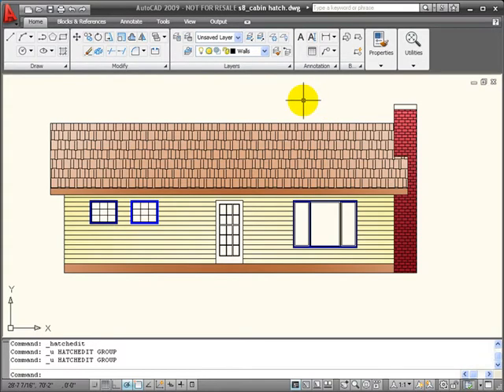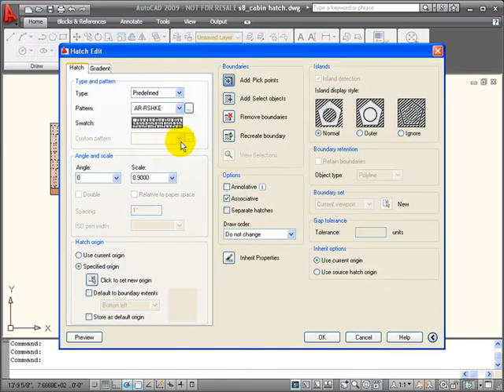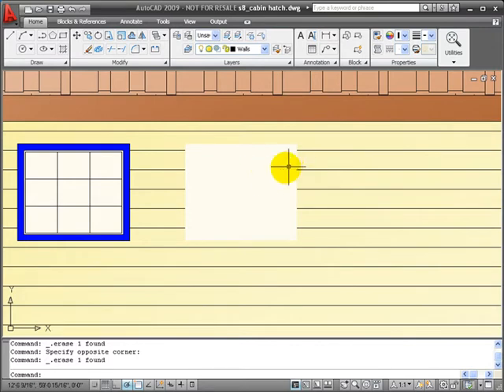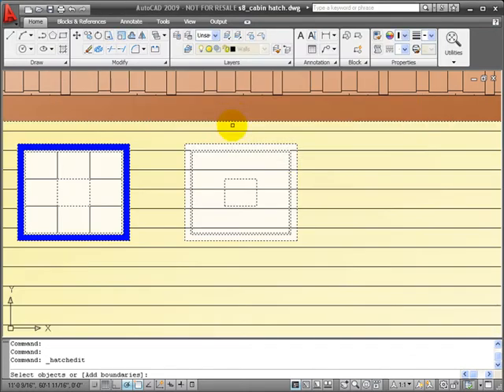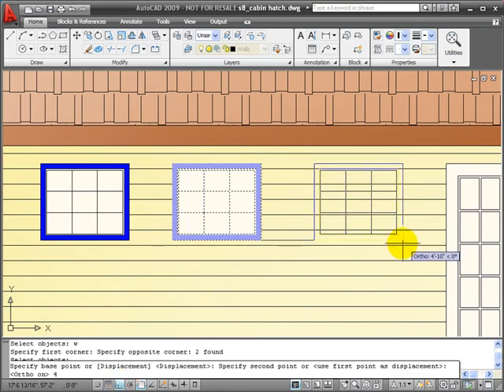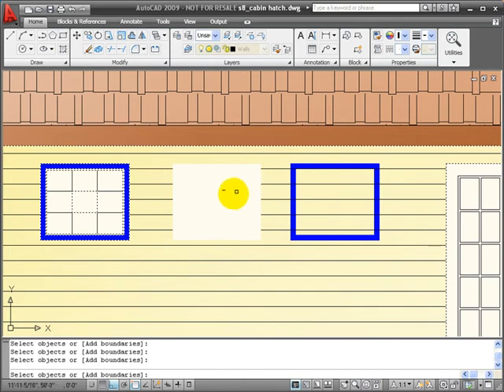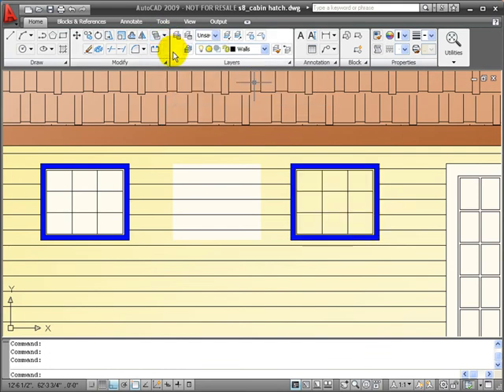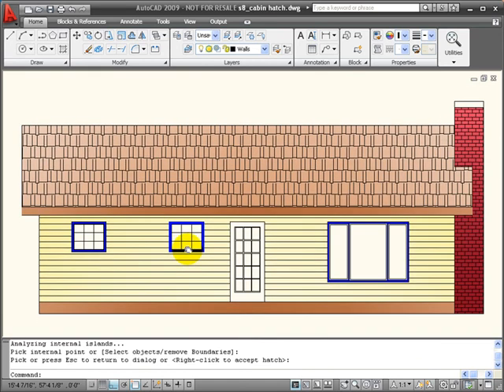8.5 Editing Hatch and Fill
Lesson 8 - Hatch and Fill